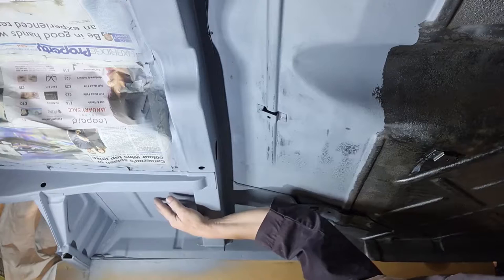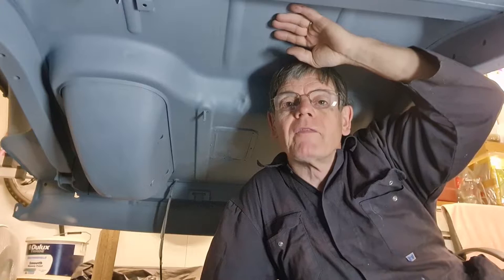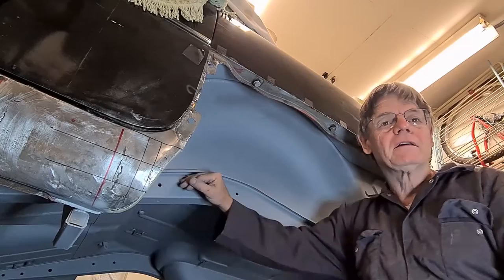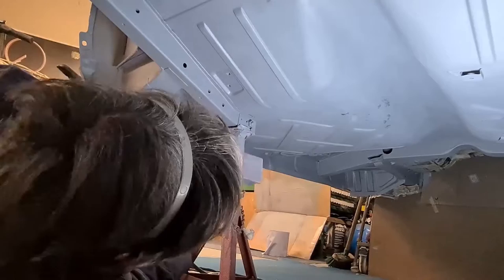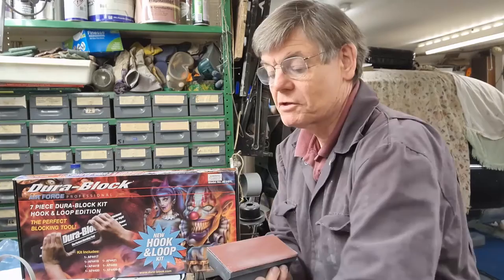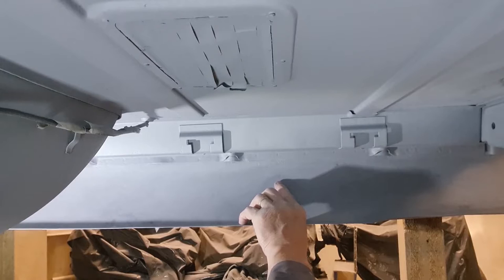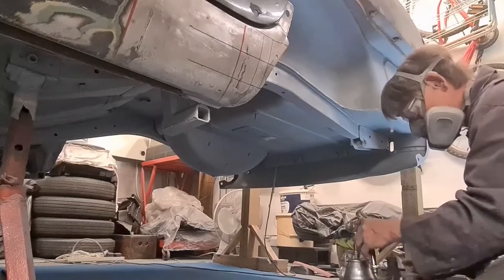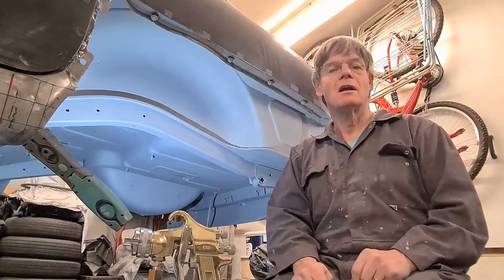Painting The Underbody Part 2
Painting and sanding 2k primer
SAFETY GLASSES Always use glasses to EN166 specification.

Page 44 and 45 Type ‘A’ brown European standard: EN 14387